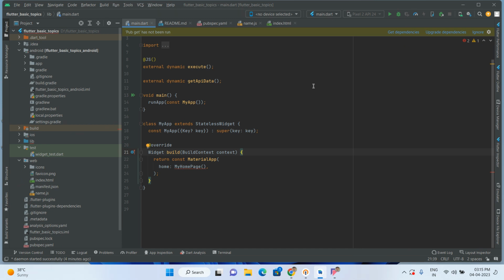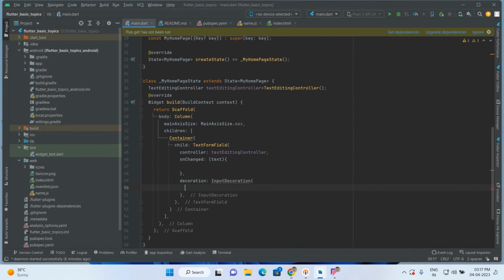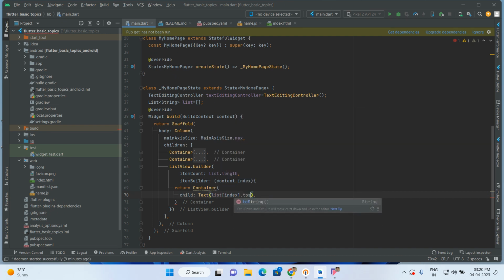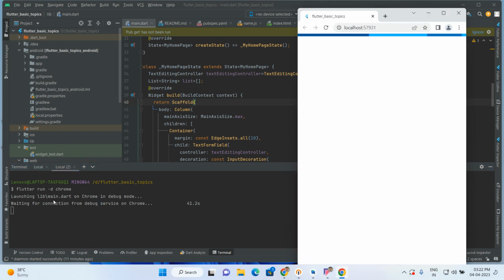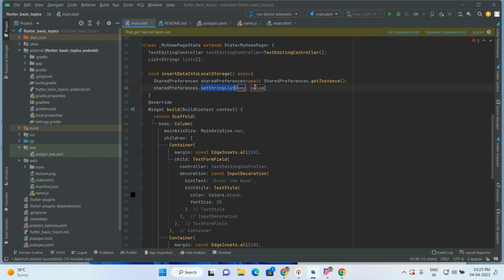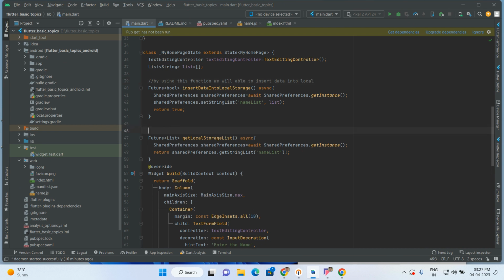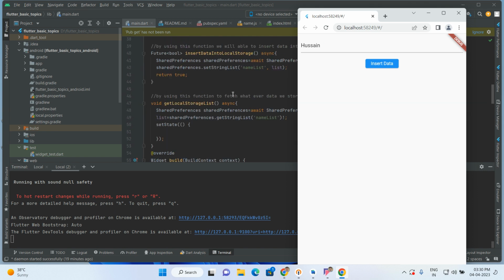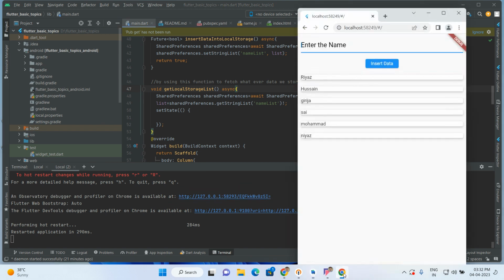how to store any type of data into local storage by using Shared Preferences in Flutter